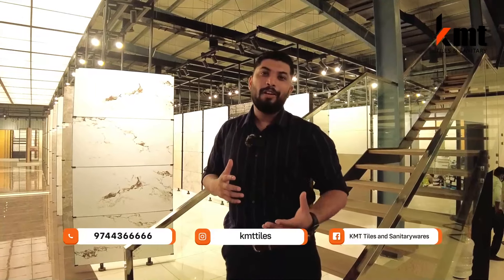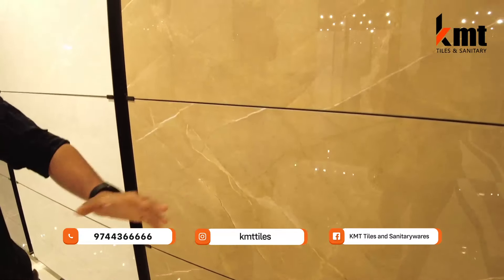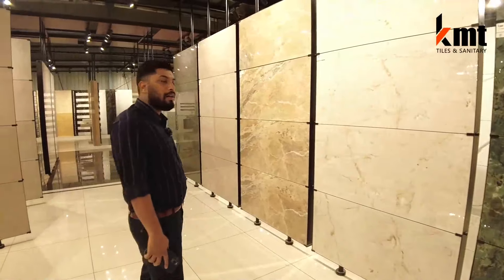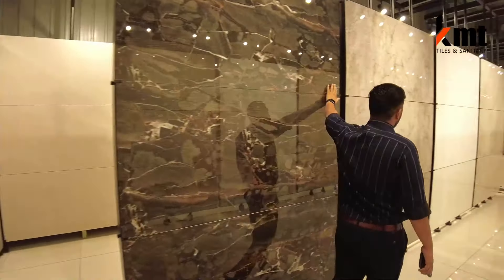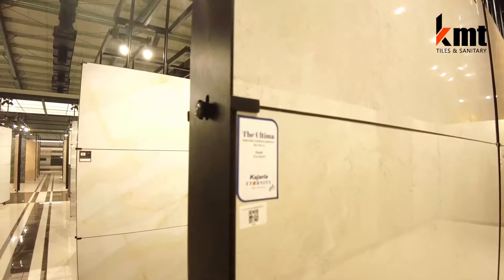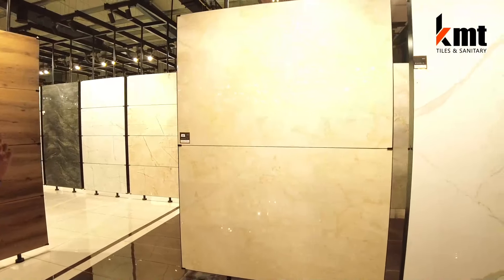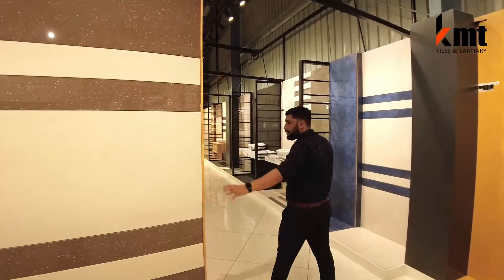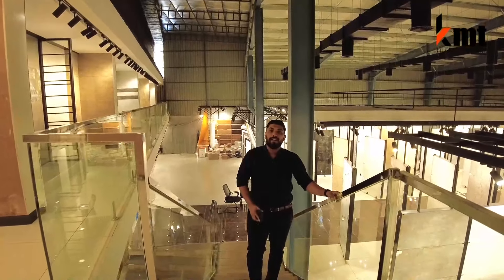വീട്ടിൽ പതിച്ച പോലെ ടൈൽസ് ഡിസൈനുകൾ കാണാം! | The biggest live display for tiles in Kerala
ടൈൽസുകളുടെ ക്വാളിറ്റിയും ഡിസൈനും മിനുസവും നേരിട്ട് മനസ്സിലാക്കാൻ ഏറ്റവും വലിയ ലൈവ് ഡിസ്‌പ്ലേ കെ എം ടി ടൈൽസ് ആന്റ് സാനിറ്ററീസിൽ ലഭ്യമാണ്. ഉടൻ ഷോറൂം സന്ദർശിക്കൂ. കൂടുതൽ വിവരങ്ങൾക്ക് വിളിക്കൂ: 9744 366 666

KMT TILES
Bus stand, Opposit Manazhi, National Highway 213
Mannarkad Rd, Ponniakurussi
perinthalmanna, Malappuram

kmttiles
tiles live display
showroom shoots
tiles flooring trends 2022
tiles new trends 2022
new tile designs 2022
trending tile 2022
new flooring tiles 2022
full body tiles design
2022 new floor tile designs
2022 new floor tile trends
flooring trends 2022
2022 new flooring trends
trending floor tile design
trending gvt tile 2022
low budget tiles
new trending tile design
tiles floor design malayalam
vetrified tiles vs ceramic tiles
full body tiles for kitchen
full body tiles for bathroom
best tiles showroom in kerala
low budget tiles malayalam
simpolo tiles malayalam